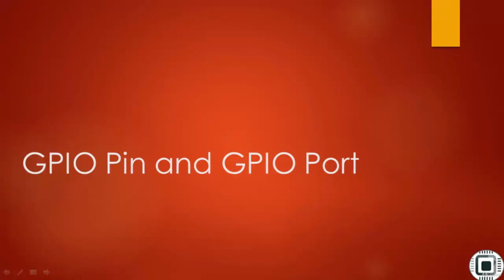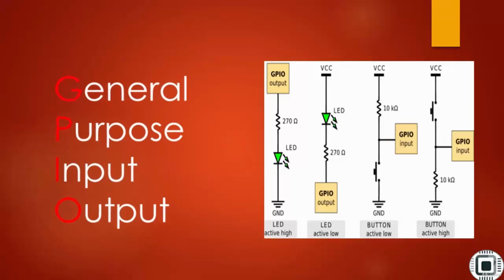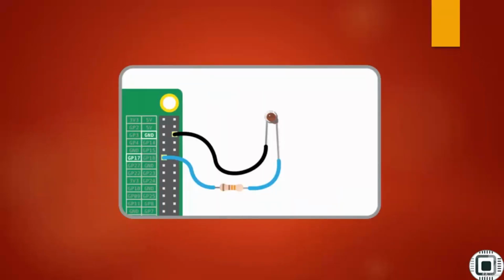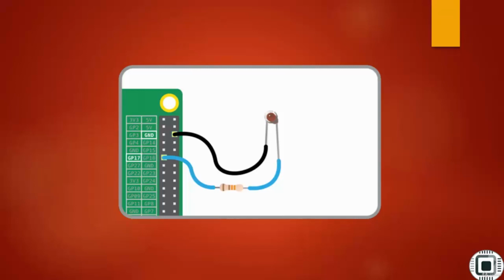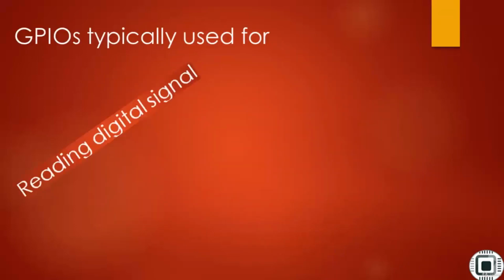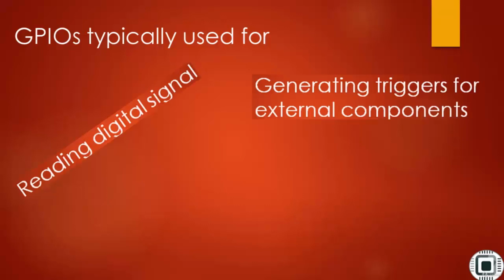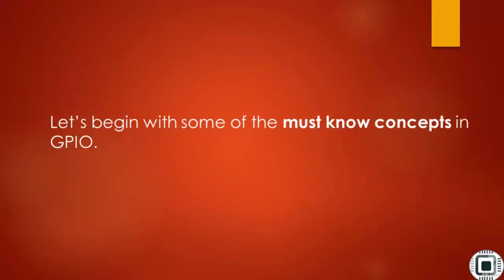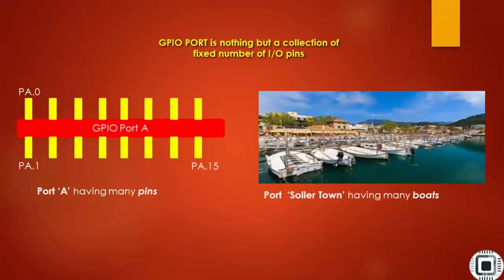Chap 14.1 001 GPIO pin and GPIO port